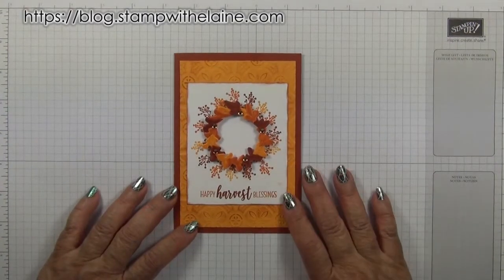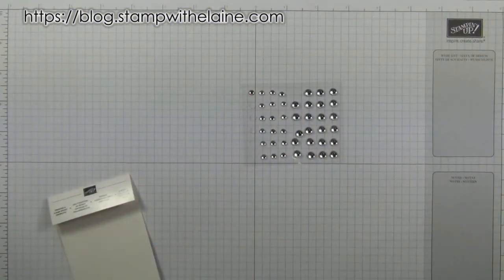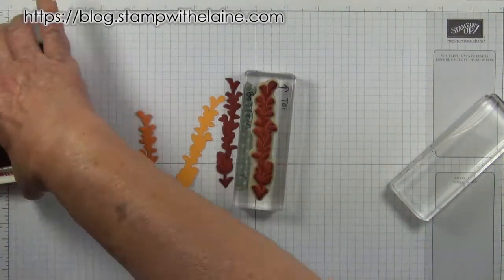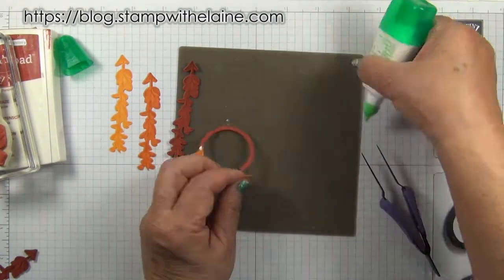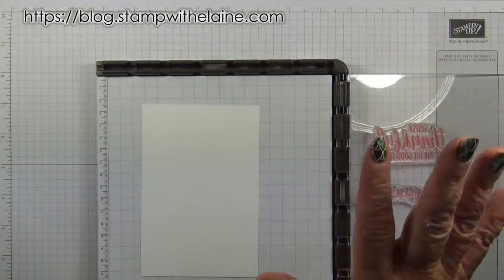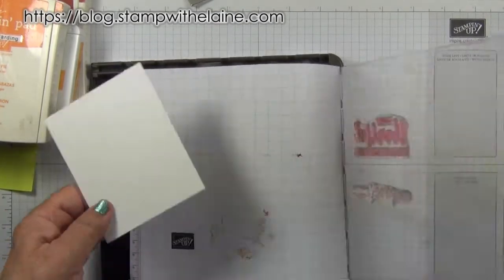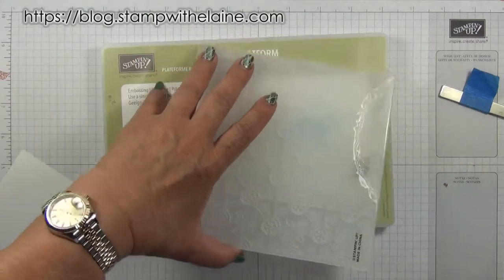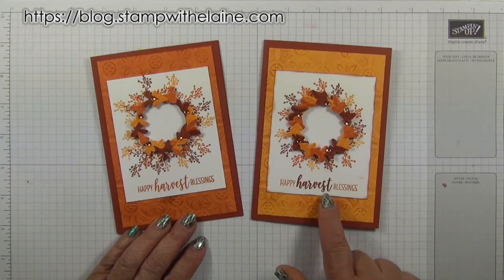531 21 11 18 W First Frost Harvest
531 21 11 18 W First Frost Harvest - autumnal card